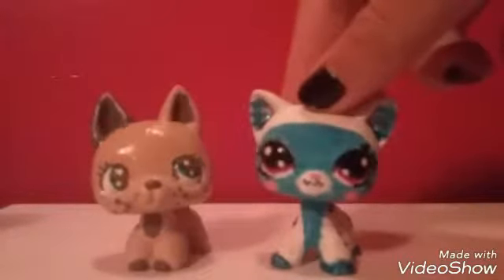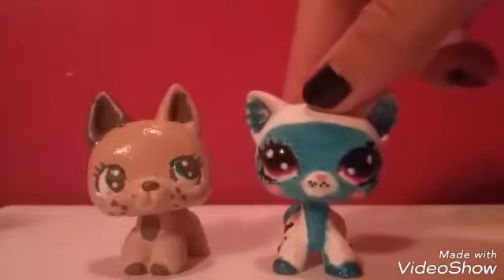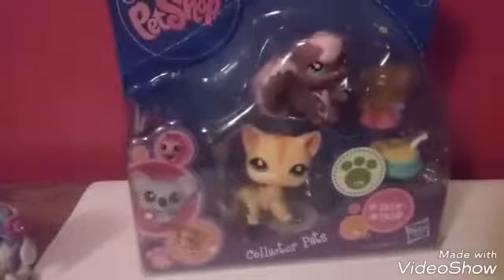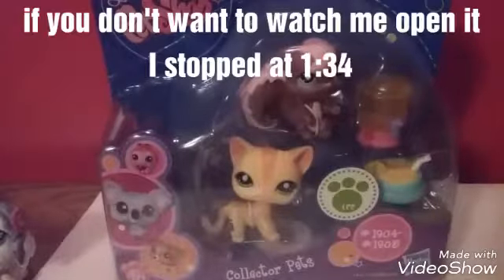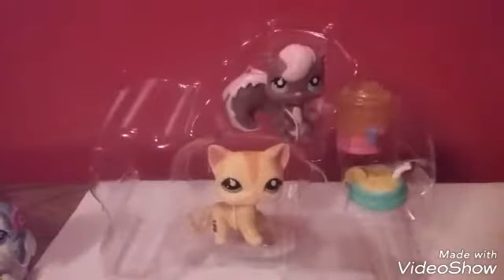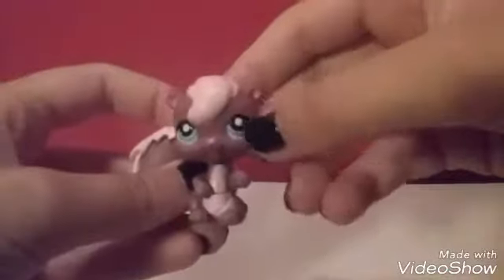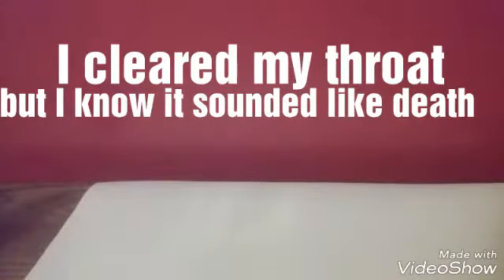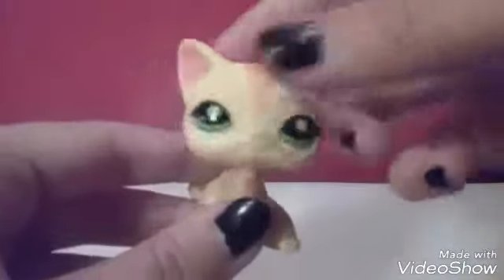Lps opening 1905 and 1904 in original package 😱